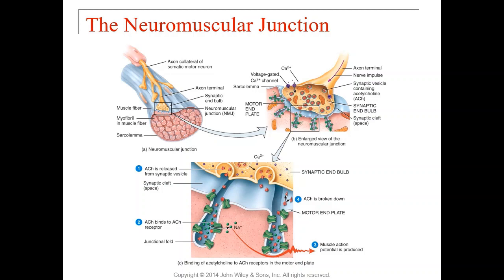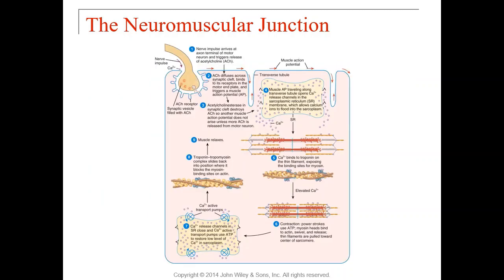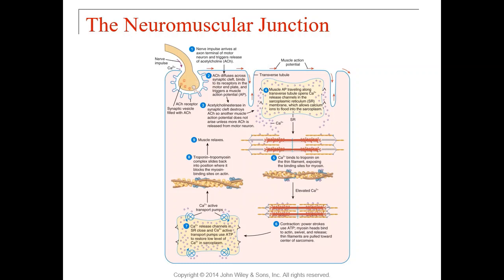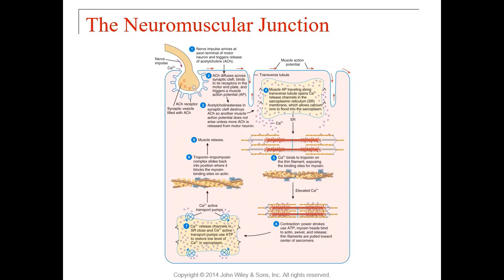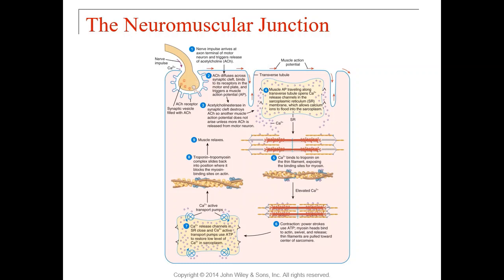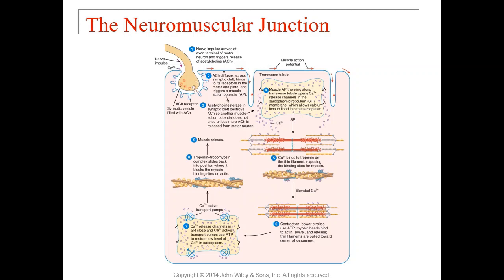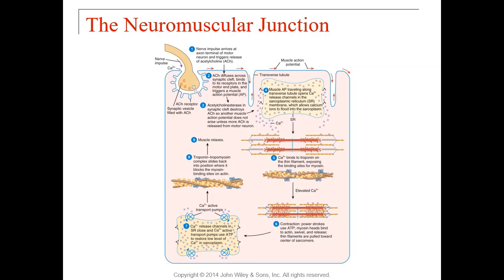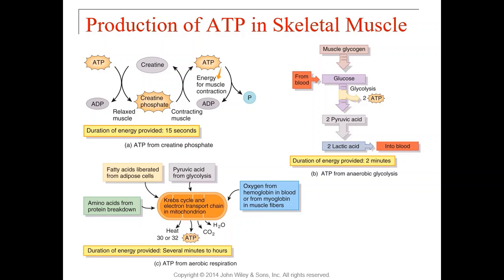Chapter 10 - Muscle Tissue Part 4